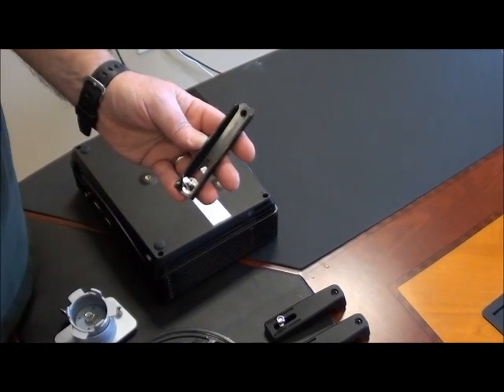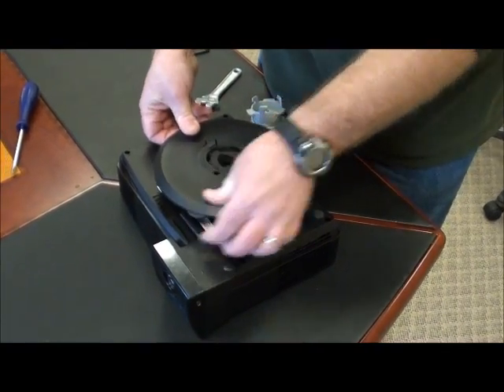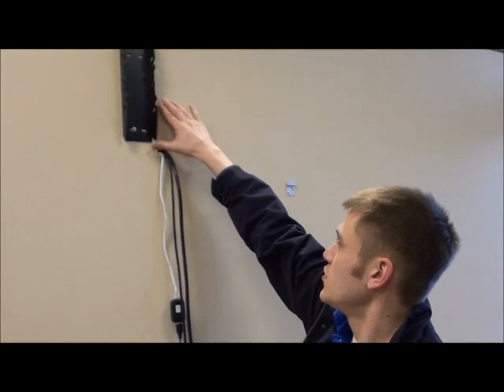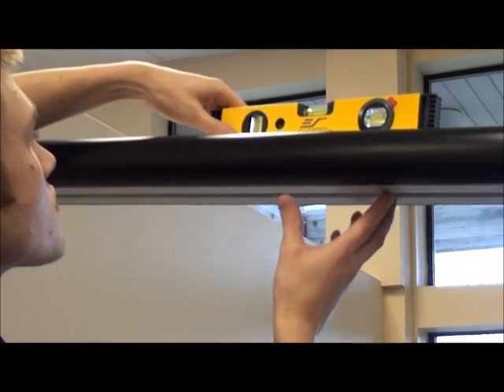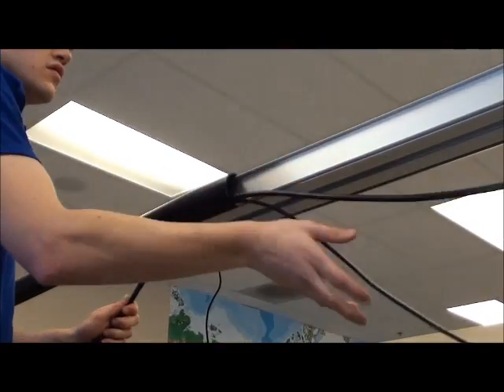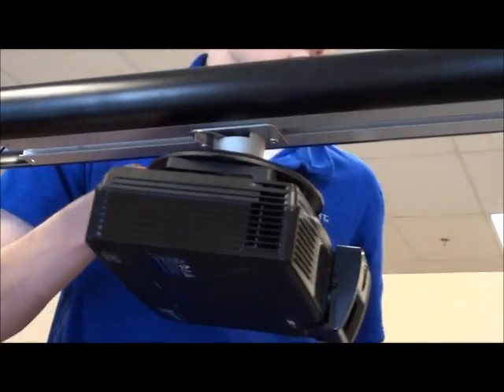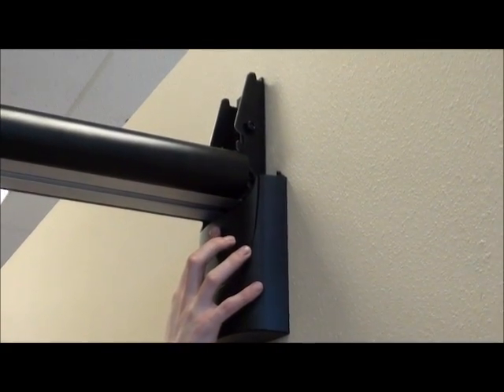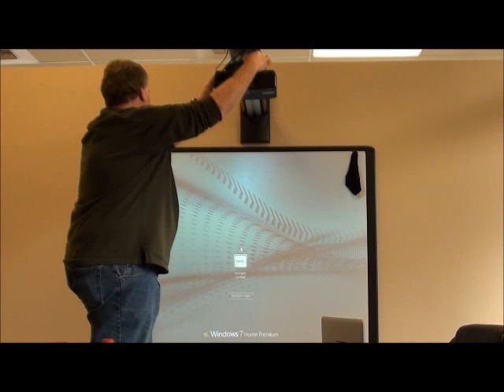BOXLIGHT ProjectoWrite DX25NU Interactive Projector Installation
The ProjectoWrite DX25NU is an ultra-short throw DLP interactive projector by BOXLIGHT. Witness the easy installation of this unit from start to finish!